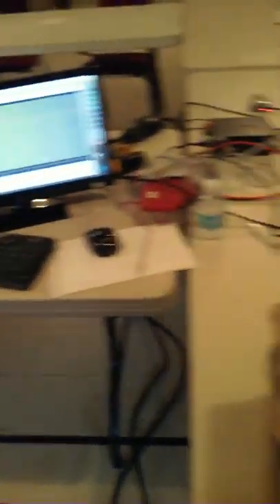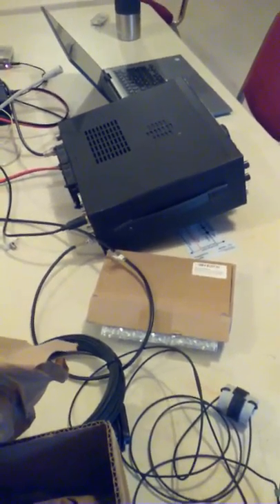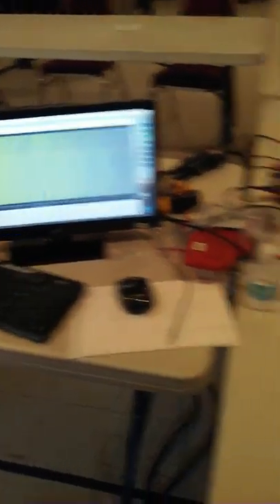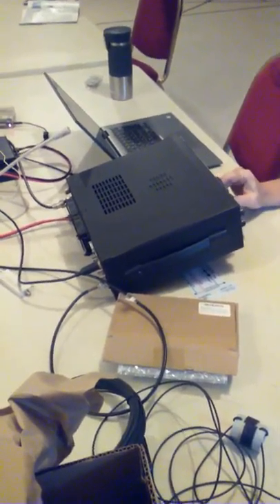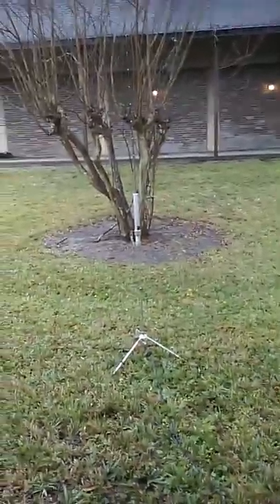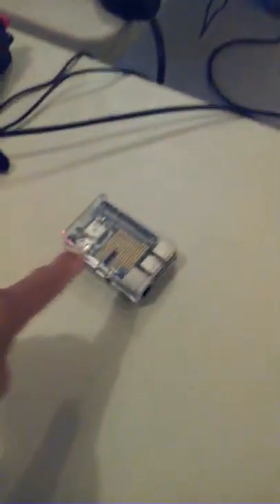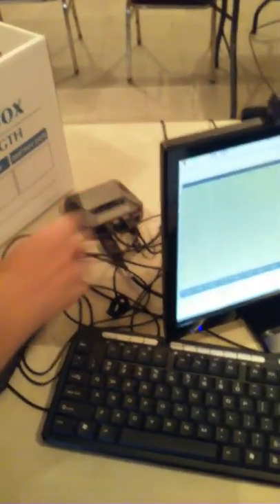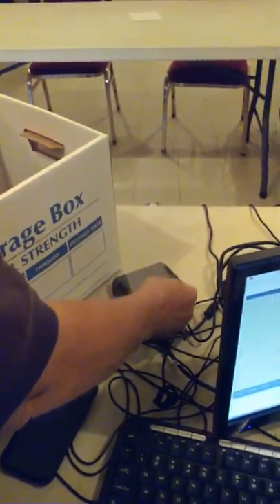Orlando Install Feb 2020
This is another local install fest that occured in February 2020, sorry for the shaky camera.